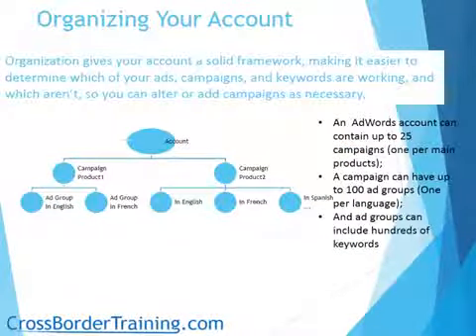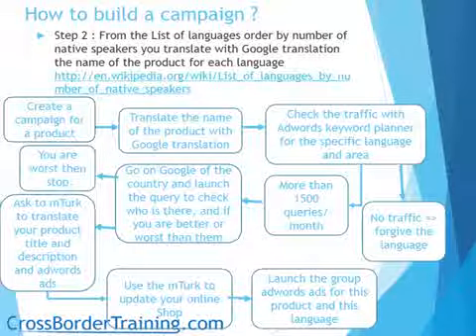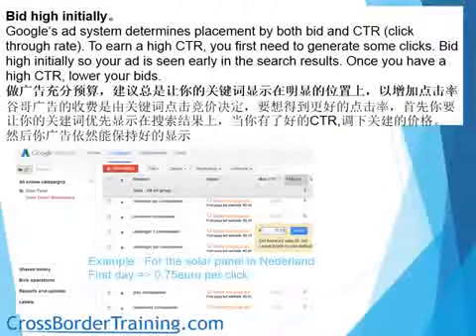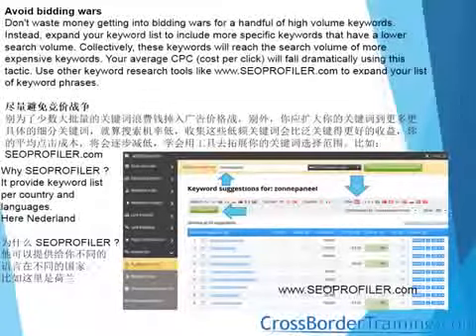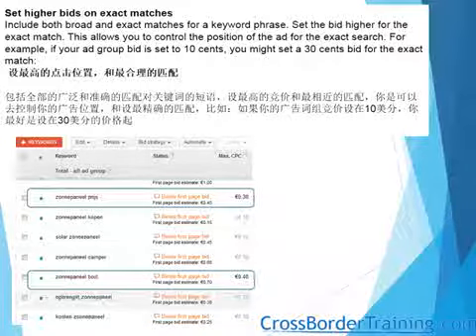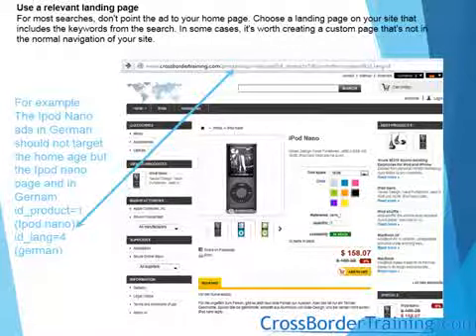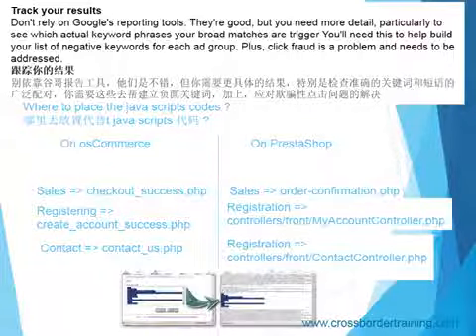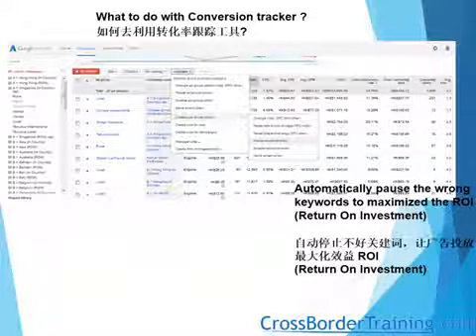Be good on Adwords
Welcome to the r-word crop our training session what is that word edward is the biggest advertisement press on earth it's a real advertisement platform the cost per click advertising platform and. Actually google is the biggest search engine on earth so. If you want to advertise on now on internet whatever language is you can use that word. Because the number one. And you know it's perfect you to to advertise anywhere for any world earth for any cure. And you request. So how to organize your accounts you have a gmail account you have an ad word counts you organize your account for for domain name. So i strongly recommend you to to do you can currently the campaign. And i recommend you to do one campaign for one product. Or one kind of products user i guess you don't have. So many products if you have more to do. In different way but. If you don't have a wondrich product. But just ten fifteen. And twenty five you do one campaign per products. And under you do different group you can have until the one hundred group. So you do groups for each product. And each group represents one language. So like this you can you can have your website just leading. In till language why not maybe maybe a bit. Too much that's and and you have your your products were less than products who represent the campaign. So like this again you will have a kind of pyramid where your the accounts the prod. And translation for each for each campaign. In the knife and language that you that she wants targets. So how to be. First you have to create the campaign one campaign one products here we considered that website is already done the the structure of the website has already translated the all new website which has played. In all language so you we can already start. So the thing is you have to know does should i target a specific specific product on a specific countries here on wikipedia he entered wikipedia.org slash wiki slash list of country by numbers of native speakers you will have the biggest language on earth you will know where which which language you should you should just like because. There is a there is millions people it could be an interesting market. So from this list you check for each campaign between each product you. First translate google translation the the name of the product just who after the name it's just it's just it's just one. Or two words you can use go a translator it's okay you translate it. And with this you check on on adwords keyword planner. And planners if there is some traffic for this specific language. So you check if. There is if people are looking for this product if. There is no one if. There is people per month forgive it's not interesting. But if there is more than start to be interesting. In south of year something. First could be clients. So start to be to be number. So in that case you can keep on if. There is less forgive the market change change another country another language very very small on a query per month on other words. Or word cure planners. Then second step is you go on google. And check the competitors. So if in i don't know. In in italian the markets. In italian for for the production looking you go on google italy you check the the query you see the competitors give the competitors. Or better menu you go clearly better those who are number one number two number three for scorer. Or on the result of overall clearly better venue. Then forgive the market don't go. In this market but. If the more the market is a fast time more expensive venue the product of faster more expensive. And your products which is probably the case for you that. That is quite expensive. If you're fast and cheaper than yours. Or even two times you to find others it's a good market you should you should target this market. So now you go on mechanical turk remember the the worker platform mechanical turk. And you translate all your description products your title products. And your ads your google ad plantation. So once you have translated your all your products the title. And the description and the noticed. By the way noticed important. If you want to sell. And deliver there. And the edward adds. Then you use all of this all of this information to update your website. So on your website you have the translation the translation just fresh down from macaca church. So it's a perfect translation it's a real italian would have translated. So he will have done a very good job much better than. Then the cool translation. And now that it's on your website you can launch the group from adwords for this specific product. And for this specific language. So you do this for all your products. And all the language you want to targets it would be a long job very long job you can take a mouse to do it. If you have if you have ten products you can take a long time to do. But at the end it will be very powerful on this.